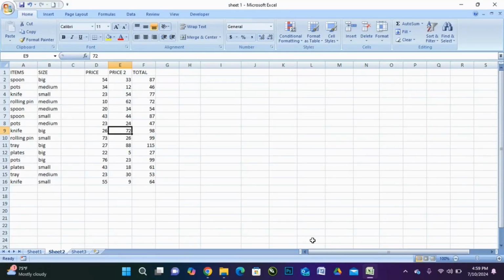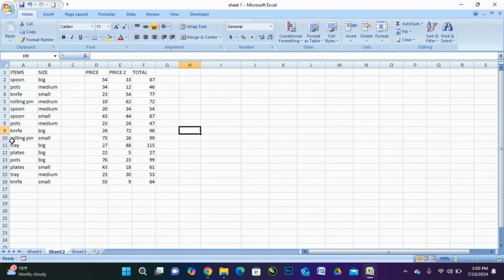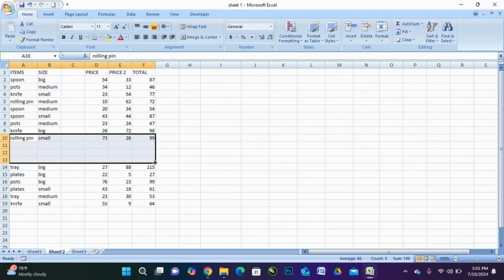How To Add Multiple Rows In Excel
Struggling to add multiple rows in Excel? Our detailed guide will show you the fastest and most efficient methods to add multiple rows to your Excel spreadsheets. In this video, you will learn:

Quick Insertion Tips: Discover the easiest ways to insert multiple rows at once.
Keyboard Shortcuts: Learn powerful keyboard shortcuts to speed up your workflow.
Context Menu Tricks: Utilize the right-click menu to add rows with precision.
Using Excel Functions: Explore how functions can help automate row additions.
Real-World Applications: Watch practical examples that demonstrate these techniques in action.
Upgrade your Excel skills and manage your data like a pro.